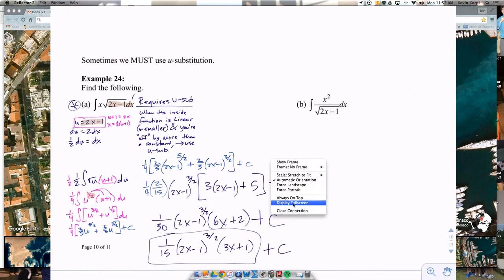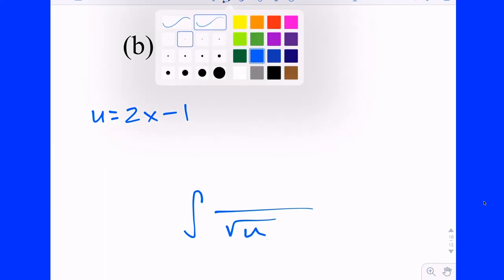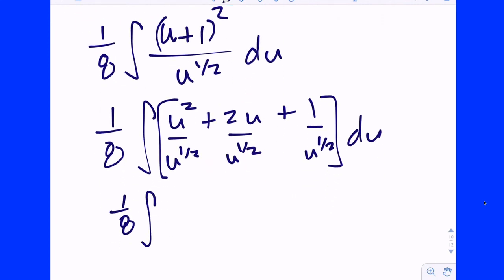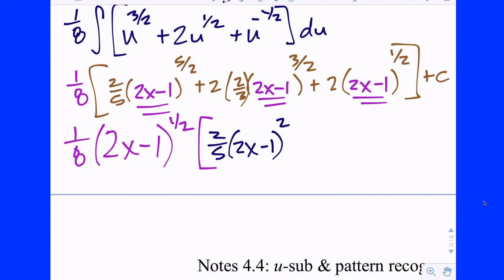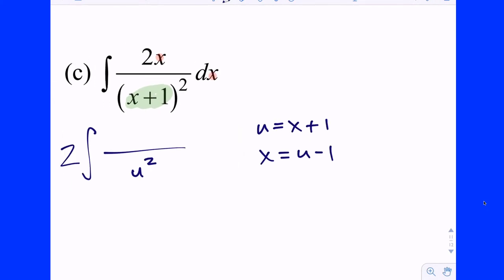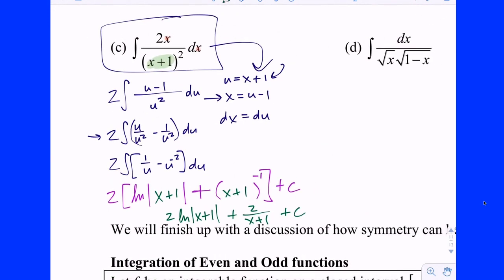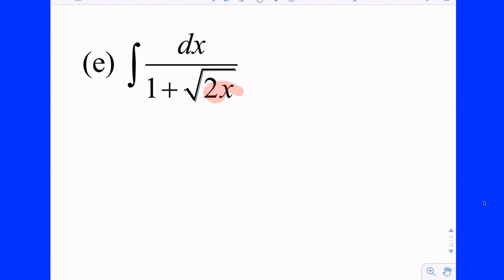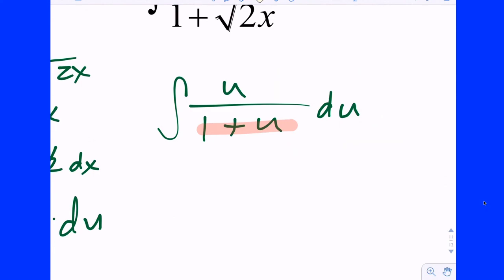AP Cal 4.4 Ex 24bce